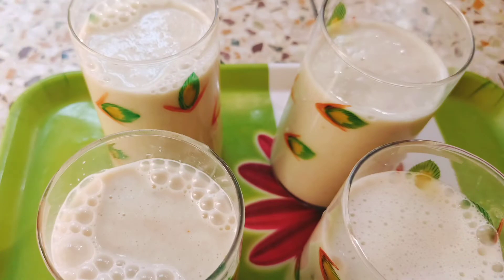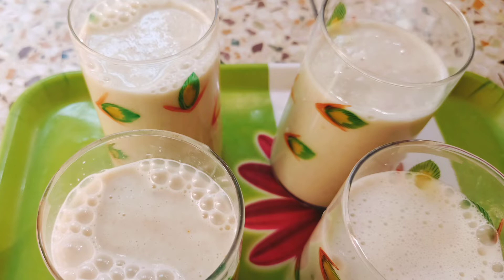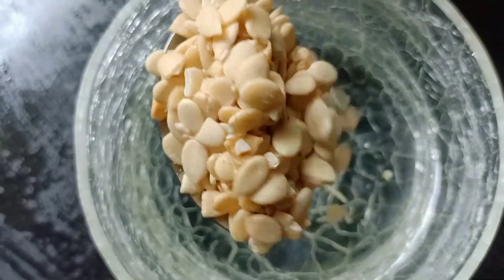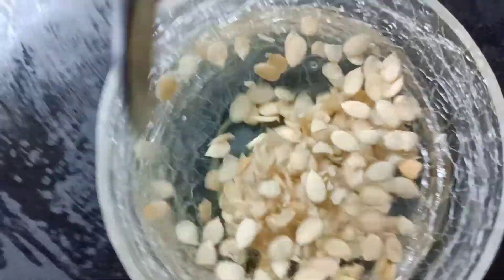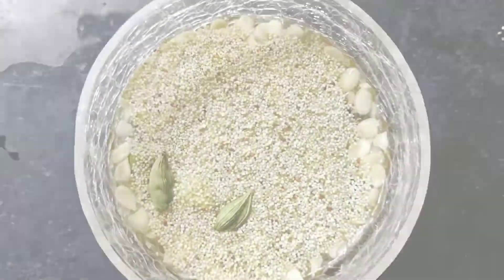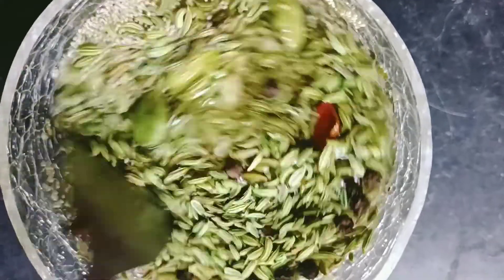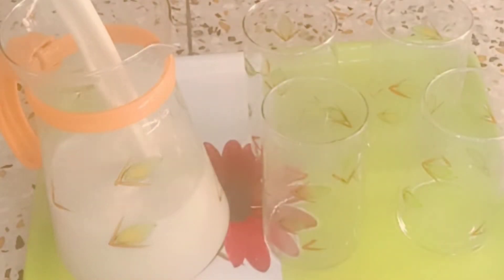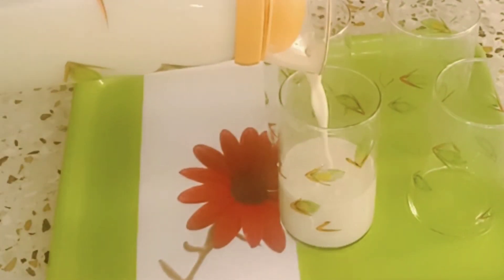Lassi in different way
My ID : chandrima.das.3958

Download Instagram and click on the search option present beside the home page button . Then search chandrima.das.3858 and click on my logo . Then click on the follow button .

At first in a bowl with some hot water  give 1 tea spoon of melon seeds , 2 tea spoon of poppy seeds , 4 cardamom , 2 tea spoon of fennel seeds , 8 to 9 black pepper , 2 pieces of cinnamon , and mix . Keep it in rest for 1 hr .

Now in a mixer I will give some almond , cashew , raisin , the masala shown earlier , sour yogurt , sugar to taste , black salt to taste , jal jeera powder , and milk .

Meanwhile I will add kesar and again close the cap .

Then I will keep it in freezer to make it cool . When it is cooled I will serve it.